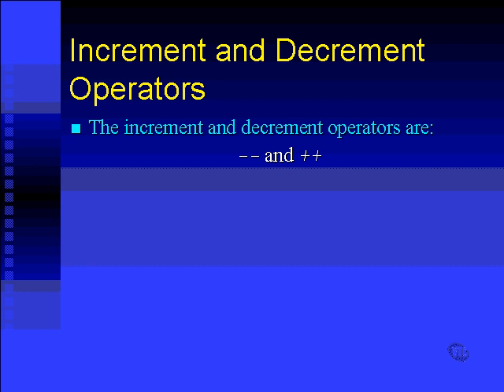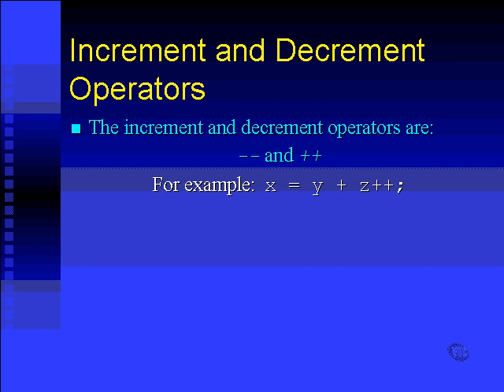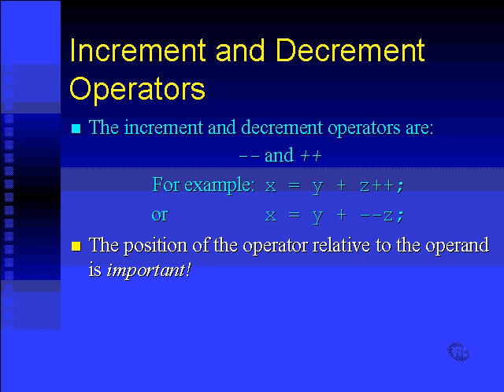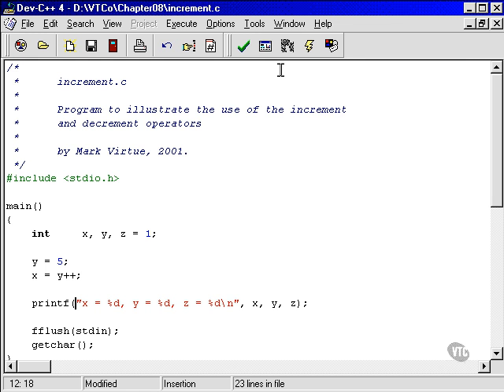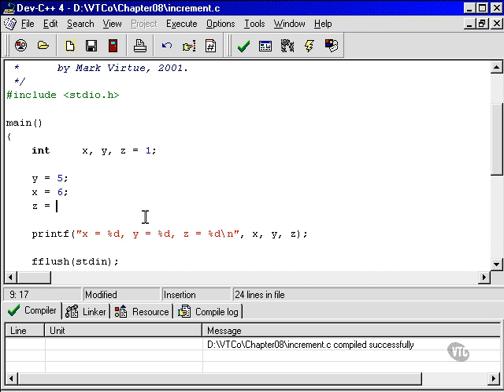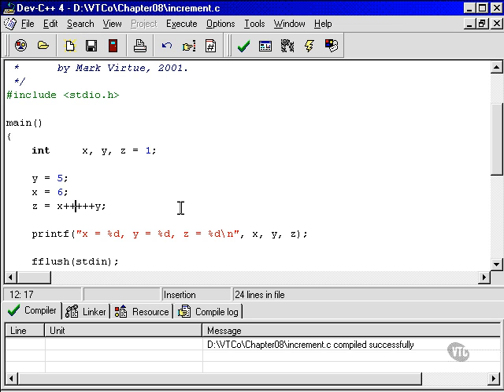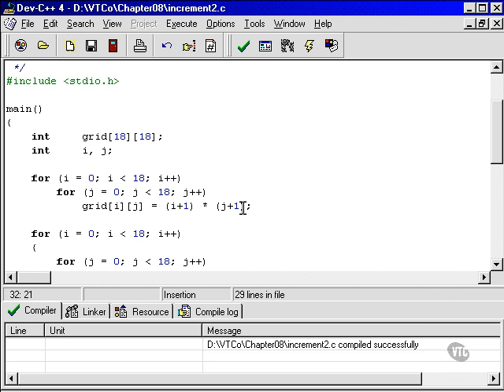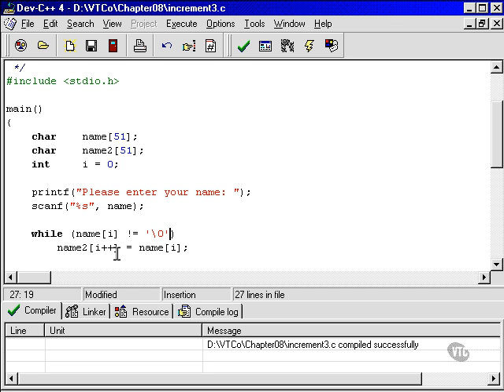Tutorial of C programming part 51